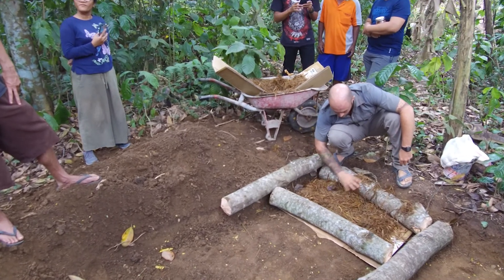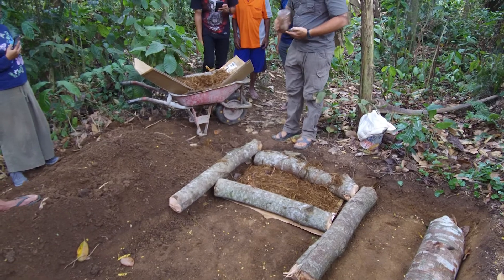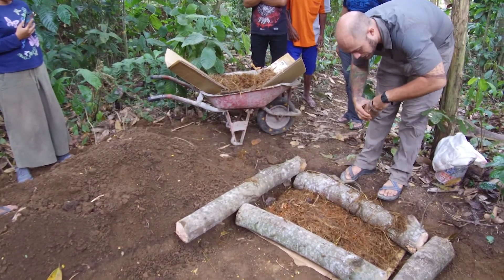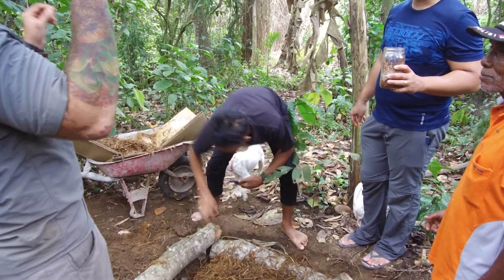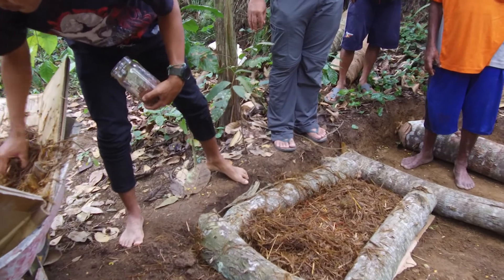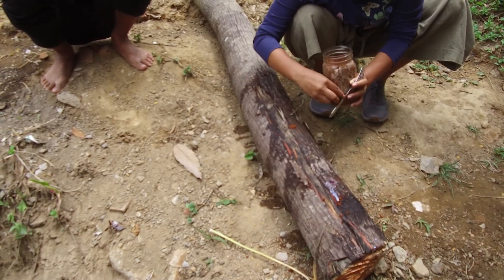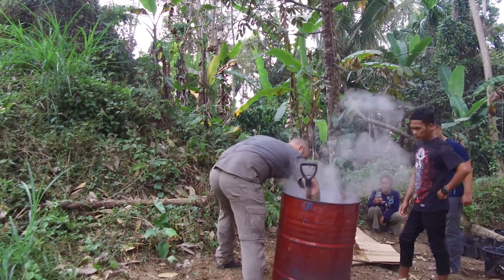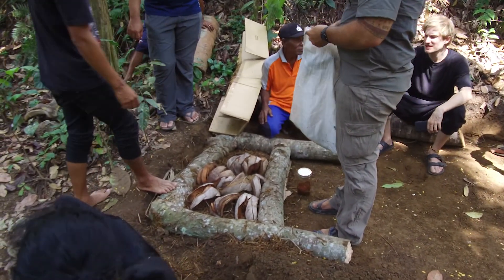Tropical Mushroom Gardens In Bali | The Nyx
Biologist Diego Garrido gives us a lesson in tropical mushroom cultivation on site at The Nyx, Bali.